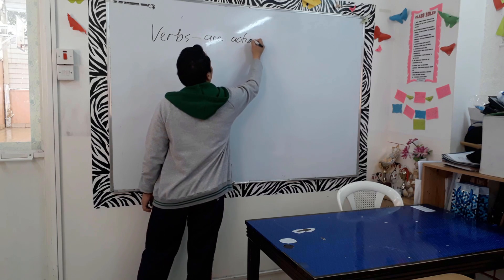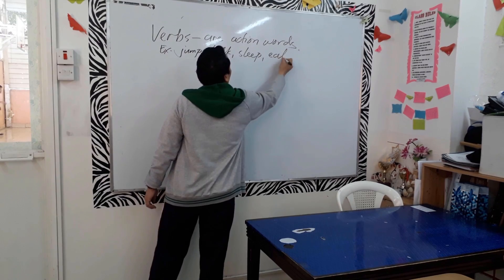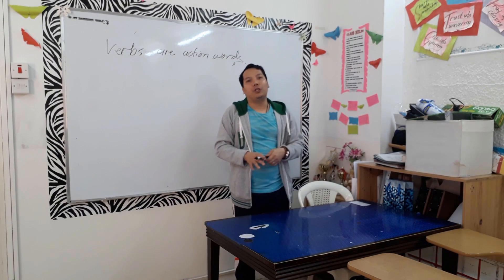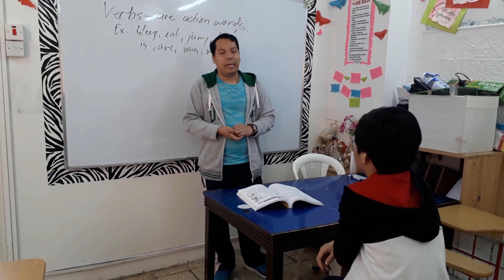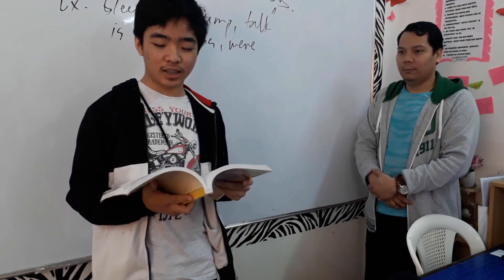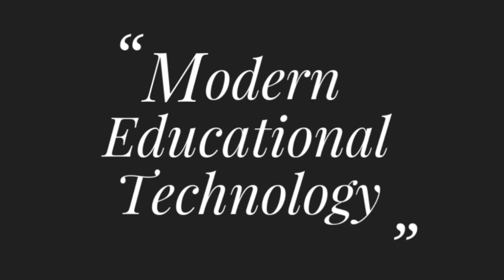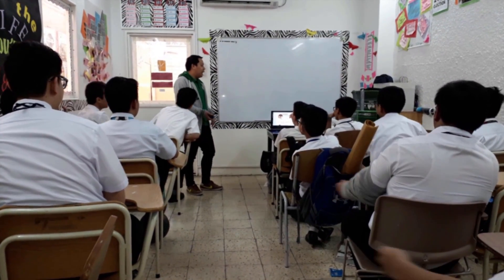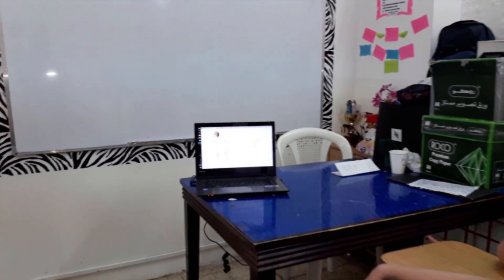EDUCATIONAL TECHNOLOGY IN THE 21ST CENTURY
This video presentation is done as a final requirement and final examination in the subject Computer Education.

This video is done with the help of the students of Al Danah International School, Riyadh, Kingdom of Saudi Arabia, specifically, Johanna Ramirez, Luke Sicat, Shekinah Sicat and Grade VIII-Mendel students, my advisory class.